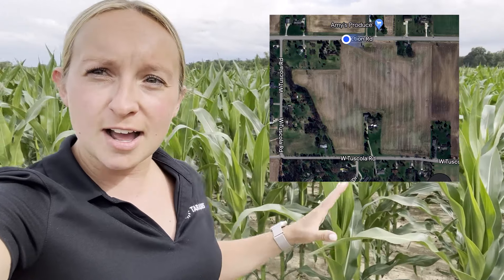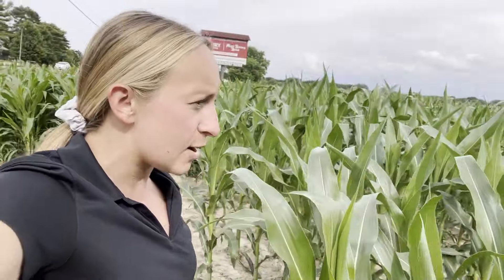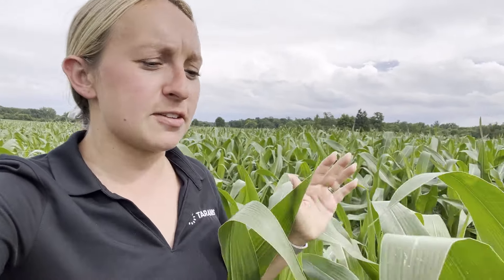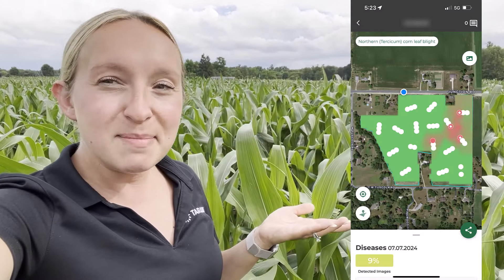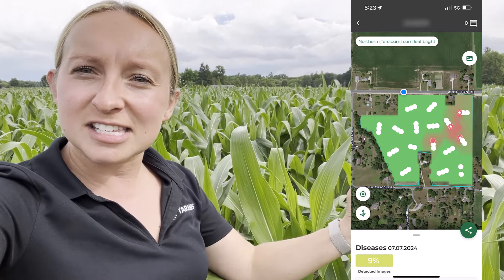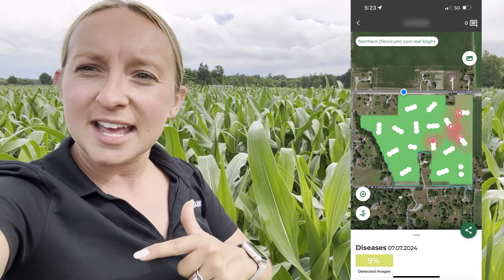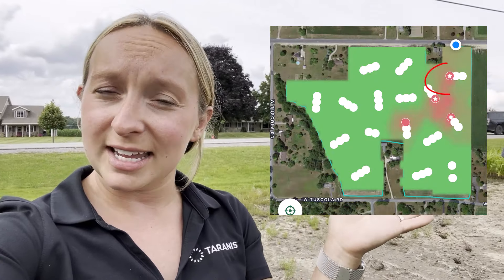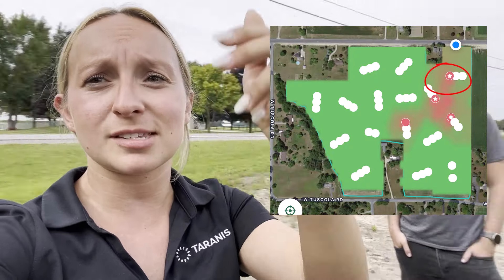Scouting with Taranis Mobile App - Katie Staton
Join Katie from the Taranis Customer Success team as she scouts a productive cornfield in northern Michigan. Despite the heat, Katie demonstrates how to use field maps to target specific areas for disease inspection, identifying potential issues like northern corn leaf blight. Using the Taranis mobile app, she reports findings in real-time to help growers make informed decisions. Tune in for valuable insights on effective crop management!